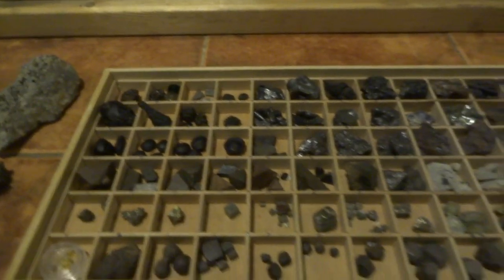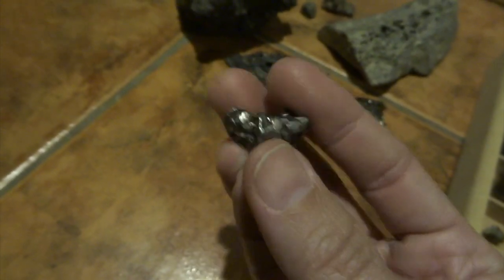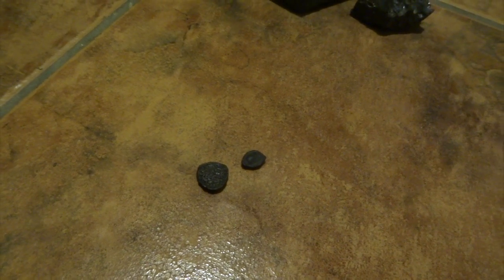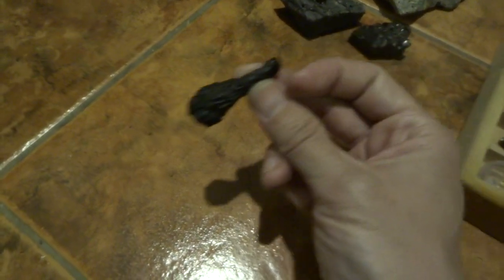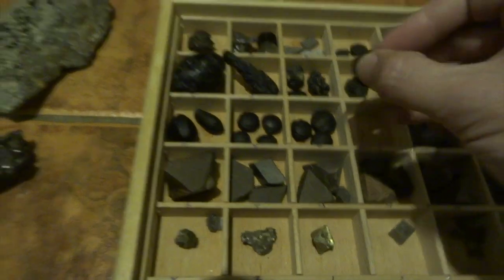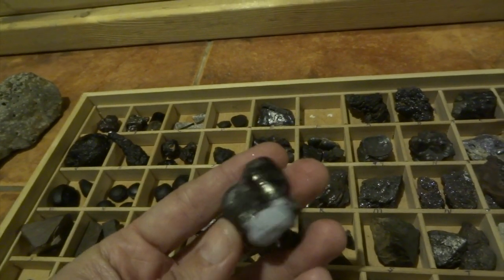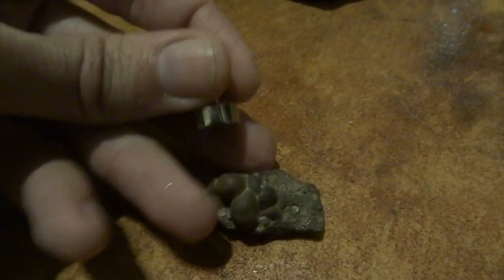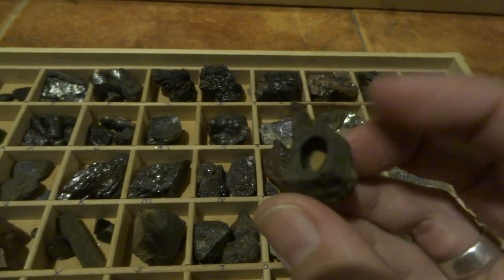Meteorites & Tektites!!! - with Leon Hills - LEON CREATOR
Collecting objects that have come from OUTER SPACE is Amazing!!!  I show my mini-collection of Meteorites & Tektites & talk a bit about them.  I even have a Tektite which I actually found in Australia & had confirmed at the Adelaide Museum back in 2000 - they even said it was a good one!!  Definitely one of my most memorable finds.  This Collection contains a Sikhote Alin Meteorite from South-East Russia, a Campo Del Cielo Meteorite from Argentina (with some sliced examples showing the Widmanstatten effect), a couple of particularly rare Chelyabinsk Russian Meteorite examples - small but showing definite rims formed whilst molten & entering our atmosphere at great speed & some Meteorite fragments or 'shrapnel'.  The Tektites are Philipinites from the Philippines, Australites from Australia (including many partial buttons & a replica full button tektite) plus a Moldavite from Southern Bohemia.